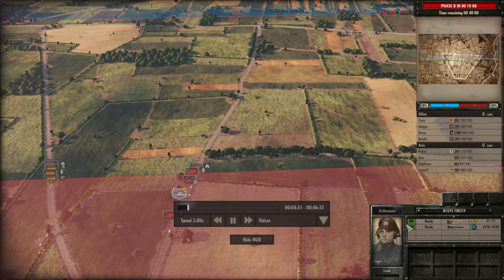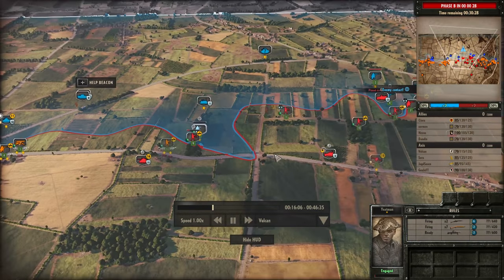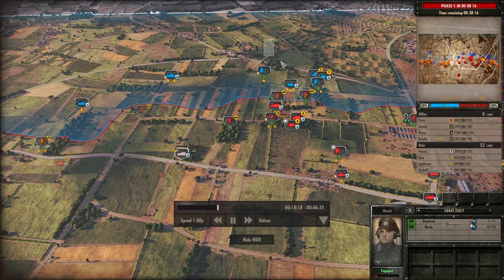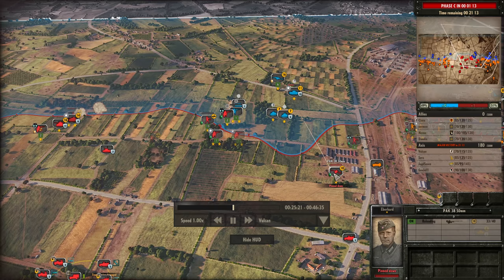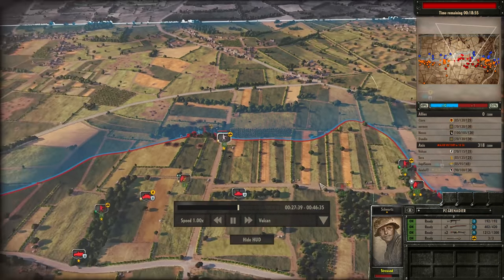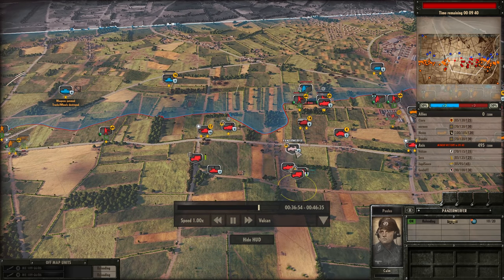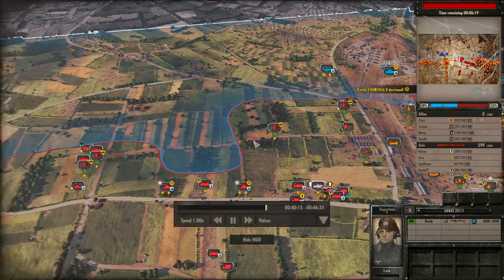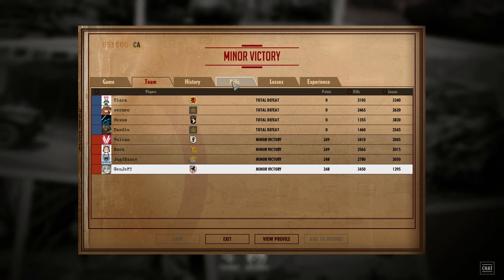Trying Out Kretzschmar! Steel Division: Normandy 44 Gameplay (Colombelles, 4v4)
Hey guys,

On stream I managed to try out the 12th SS-Panzer and the new ace Kretzschmar! Time to see him in action.

Deck Used: 12th SS-Panzer
Deck Code: *BkfAehIB4UQHnyAe3EB6MQHeRAeyEB4YQHjhAezIB4gQHdhAegEB5oQHmxAeQEB3oQHjxAvHEB5UgHkhAeqEB3UQHpBAd9EB6gQHgyAeMEB4kQHuxAeWEA==@AAIB5uBePA==@